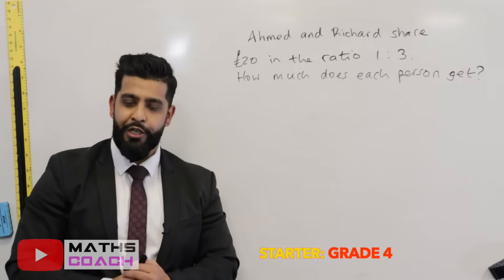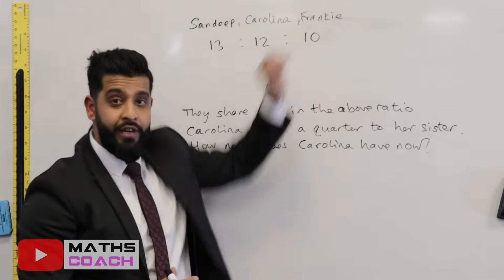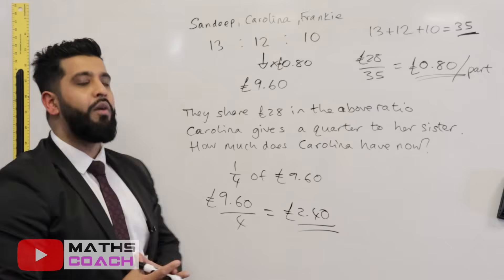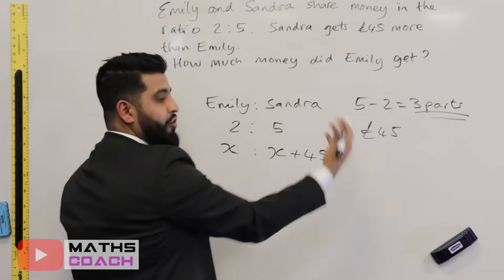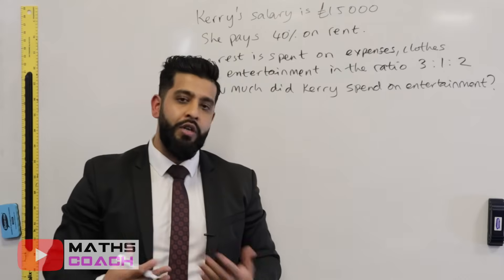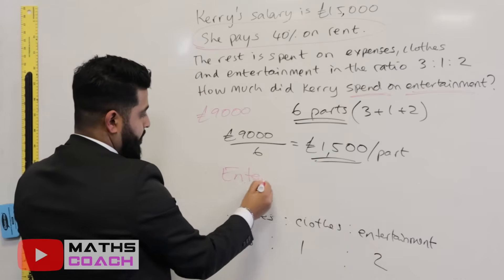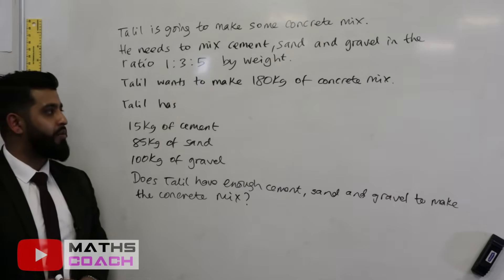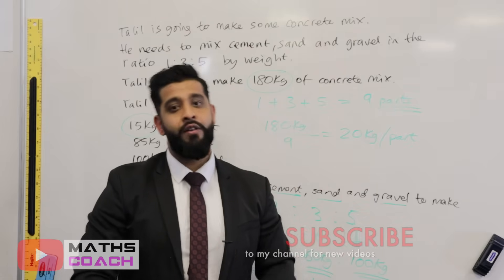How To Calculate Ratios using Quick Methods - Easy to Hard GCSE Questions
Learn GCSE Ratios From Simple Grade 4 to Higher Grade 7 Questions.
how to tell when a ratio questions involves other topics such as fraction, algebra, percentages etc.

Can appear on Foundation and Higher Tiers. On Calc & Non-Calc Papers. GCSE maths exam past paper questions, GCSE maths revision.

🎓Maths Coach 🎓